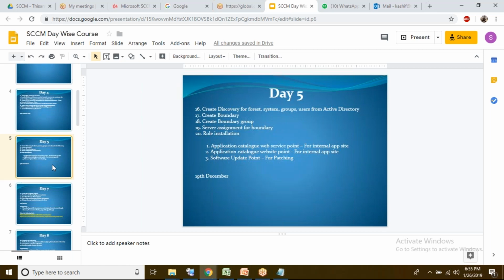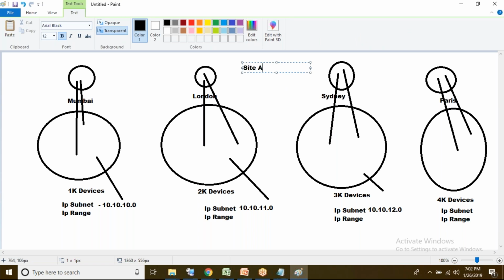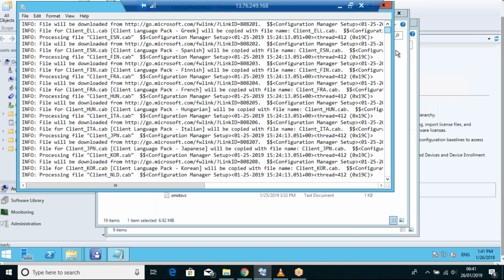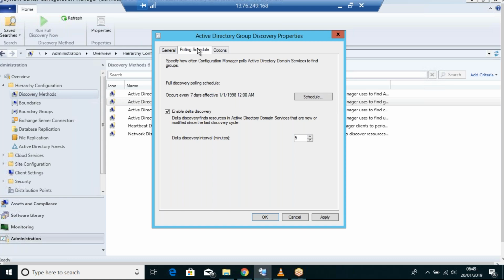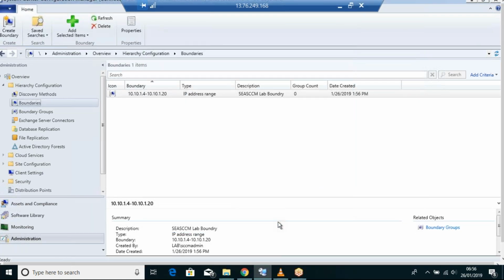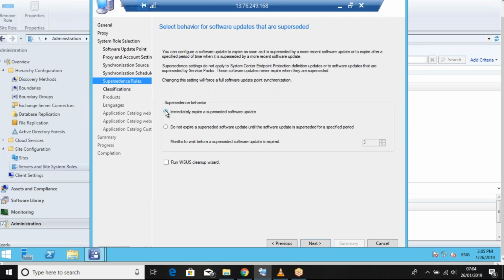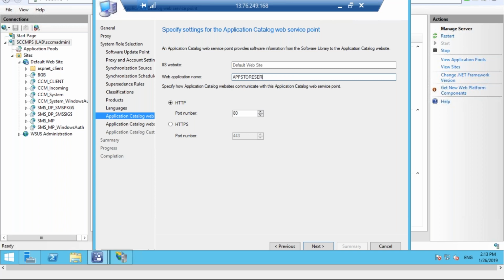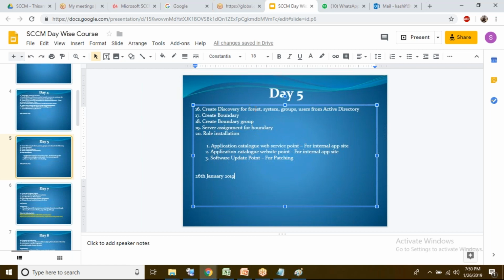Best SCCM Training | SCCM Online Training Videos | SCCM Online Course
SCCM 2016 Online Training Course content
Module 1: Overview of System Center 2016 Configuration Manager
Module 2: System Center 2016 Primary Site Deployment
Module 3: Discovering and Organizing Resources
Module 4: Managing the Configuration Manager Client
Module 5: Managing Inventory and Software Metering
Module 6: Querying and Reporting Data
Module 7: Application Packaging (Install Shield and Admin Studio)
Module 8: Managing Software Deployments by Using Application and Package Model
Module 9: Deploying and Managing Software Updates
Module 10: Managing Operating System Deployment
Module 11: ​Implementing Endpoint Protection by Using System Center 2012 Configuration Manager
Module 12: Managing Compliance Settings and profiles
​Module 13: Mobile Device Management Using System Center 2012 Configuration Manager
​Module 14: Configuring Power Management, and Remote Control
​Module 15: Overview of Configuration Manager 2012 Site Maintenance